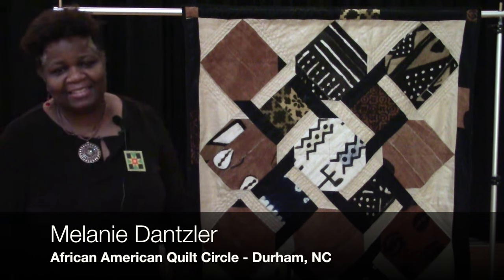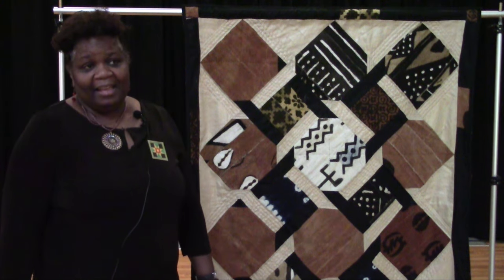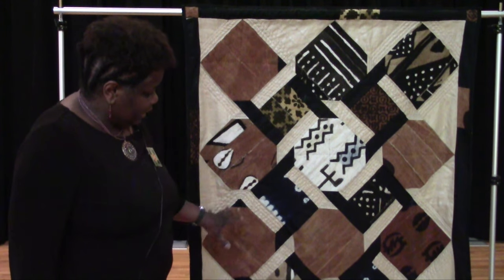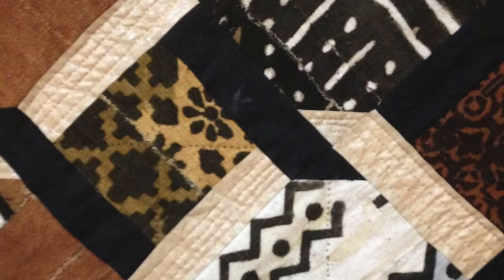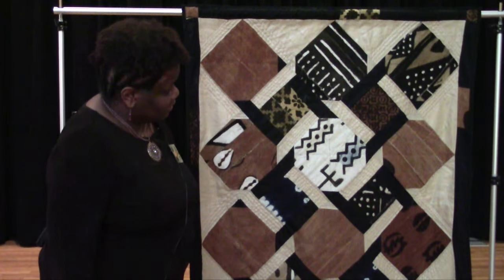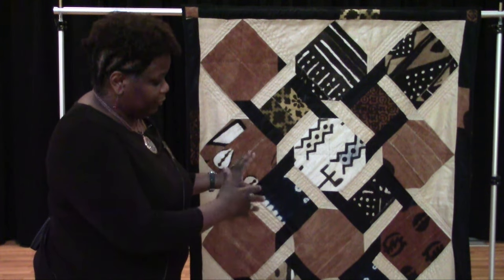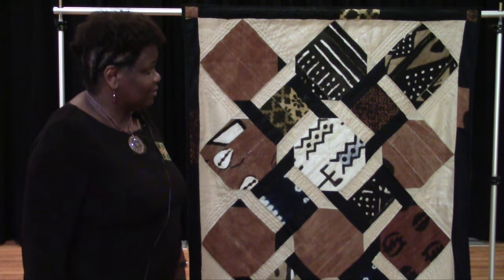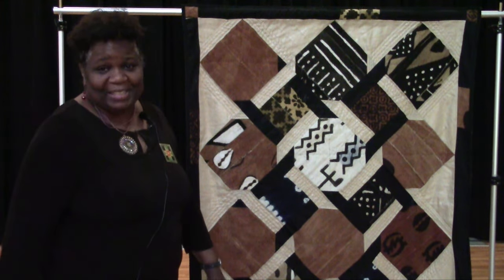Go Tell It at the Quilt Show! interview with Melanie Dantzler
"Go Tell It at the Quilt Show!" is a Quilt Alliance project designed to capture the stories of quilts where quiltmakers gather. This interview was filmed at a meeting of the African American Quilt Circle in Durham, North Carolina.

For more information about Go Tell It at the Quilt Show!,